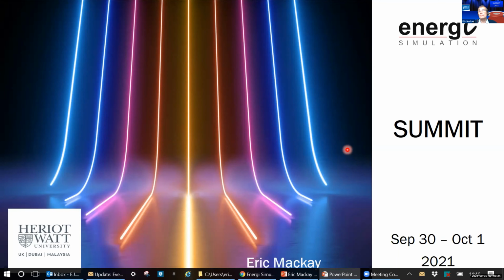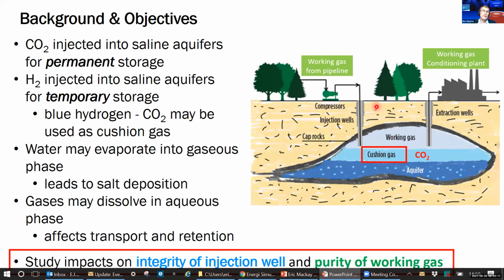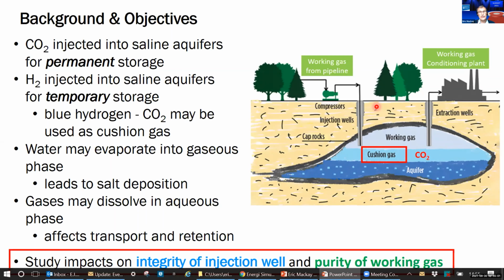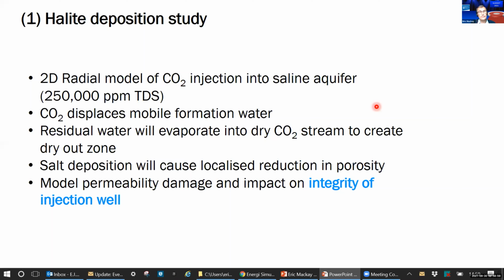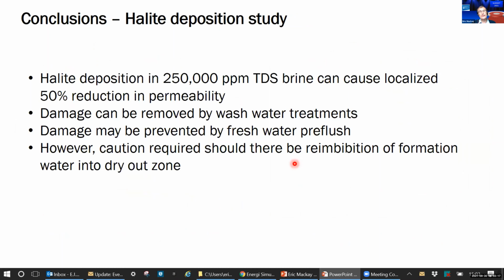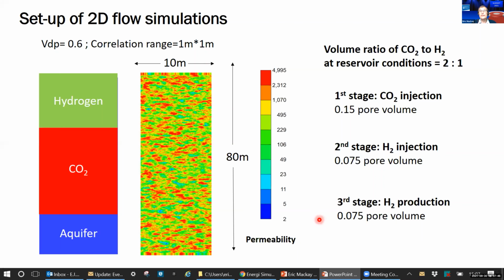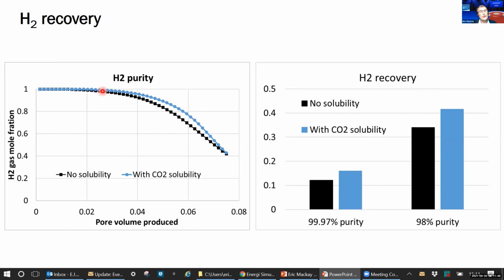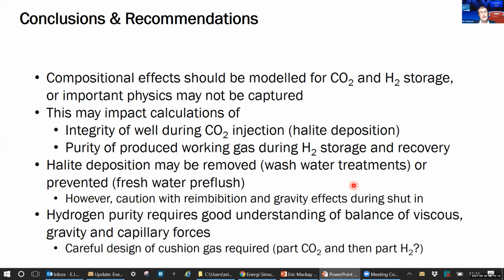Summit 2021 Dr Eric Mackay Compositional modelling for CCS and hydrogen storage integrity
Dr. Eric Mackay, Heriot-Watt University

Compositional modelling for CCS and hydrogen storage integrity

A feature of carbon dioxide injection and of hydrogen injection and recovery is that the injected gases may dissolve in the in situ fluids, and the in situ fluids may mix with or evaporate into the injected gases.  These processes can lead to loss of integrity of the near well pore space, or impact the purity of any recovered gas.  To capture these effects requires compositional simulation, where the components that may exchange between phases, such as CO2, H2 and H2O are included in the Equation of State, as well as the modelling of dissolution of CO2 and H2 in the aqueous phase.  The dissolved gases may then trigger predominantly geochemical reactions in the case of CO2, and predominantly biological reactions in the case of H2.  During this talk we present an example of modelling of CO2 injection into a saline aquifer, water evaporation and precipitation of sodium and chloride as halite in the near well zone, together with possible remedial actions.  We also illustrate the retardation in the displacement of components due to partitioning between phases during H2 storage where CO2 is used as a cushion gas, and the implications for the purity of the produced H2.